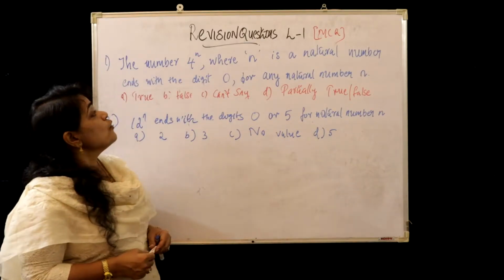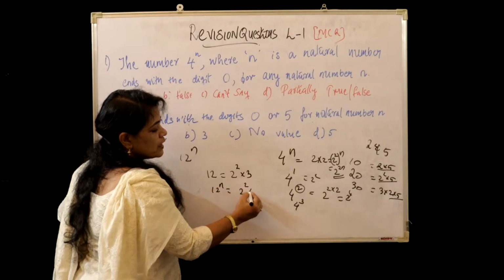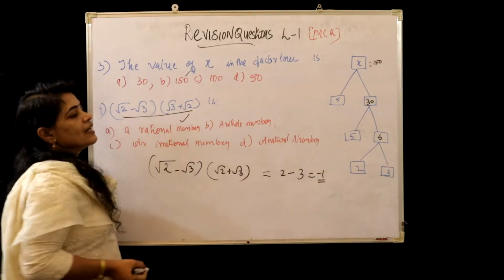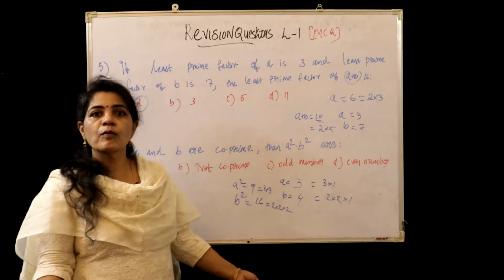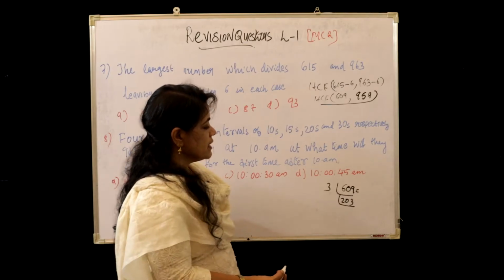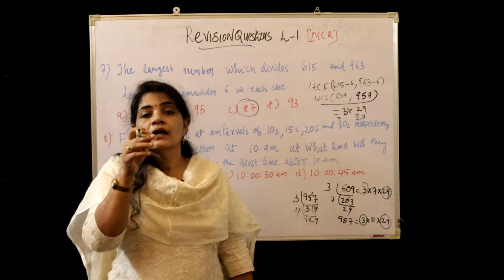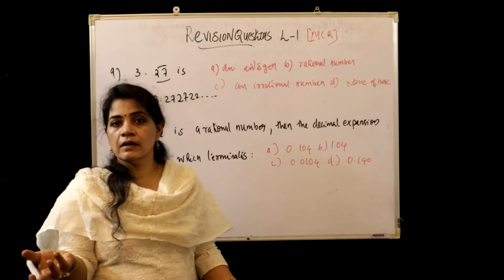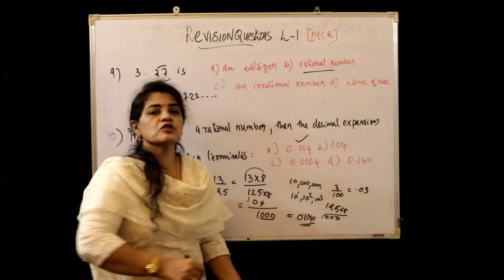MOST IMPORTANT#MCQ"S# CHAPTER1# REAL NUMBERS# NCERT/CBSE# CLASS10# MATHEMATICS#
HEY students, in this video I have selected the most important MCQ"S from chapter1 REAL NUMBERS. Do practice all the problems so that you guys can solve the problems in seconds. After watching this video I ASSURE YOU get enough confidence.. and without fear you can select the correct option.
All the very best. GOD BLESS YOU ALL.